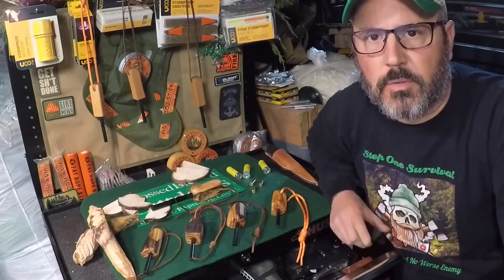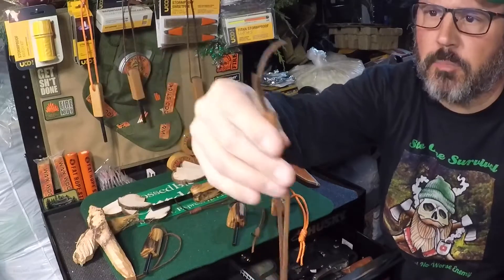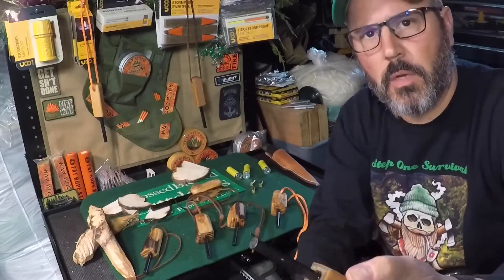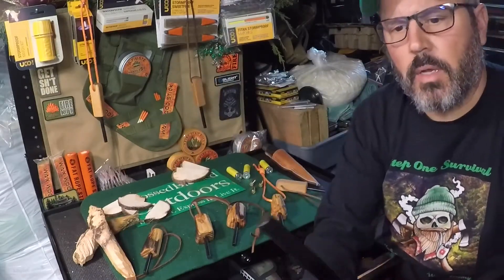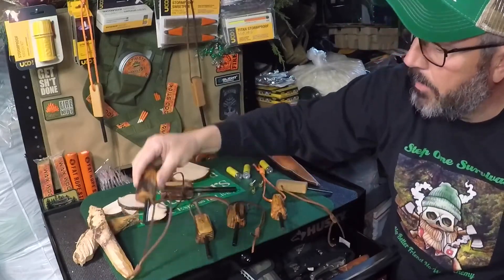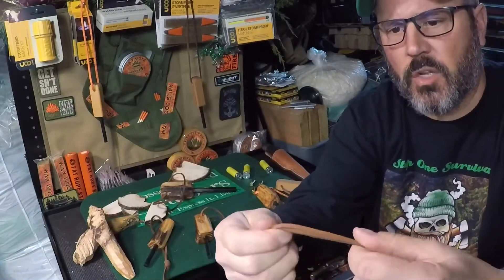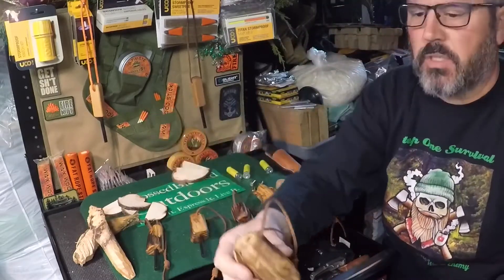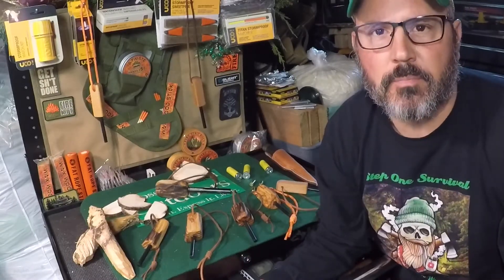FerroRod w/ FatWood Handle & Wax Wood Stick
We’ve built some FerroRods with both FatWood and Wax Wood Stick handles. FerroRods are essential as an outdoorsman, they’re a vital piece of equipment for your fire kit.

We’ve taken natural FatWood and installed a 5/16” FerroRod into the piece of FatWood along with a leather or paracord lanyard. We’ve duplicated this process with our Wax Wood Stick. Just shave off what you need to get a warm fire started.

Enjoy your next outdoor adventure.
Stay Prepared!